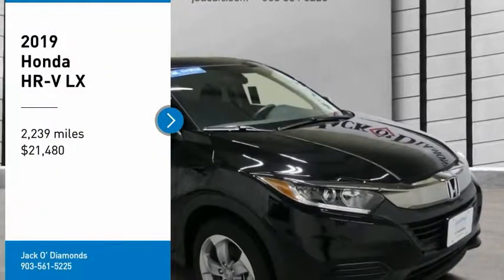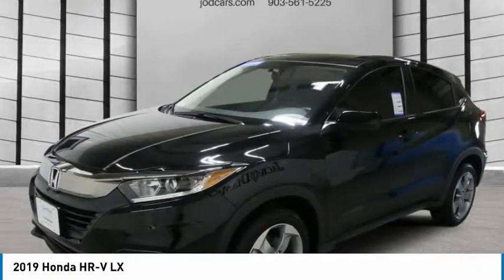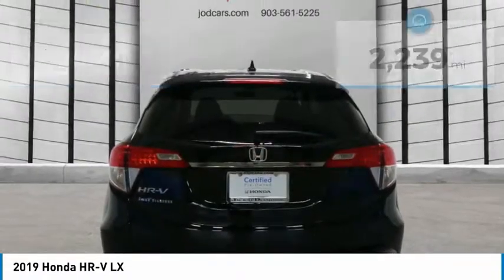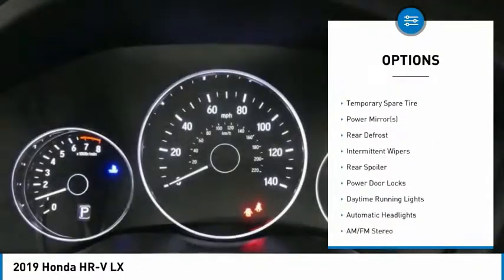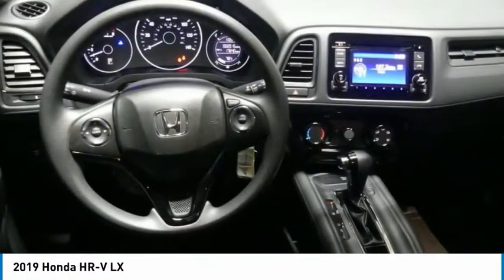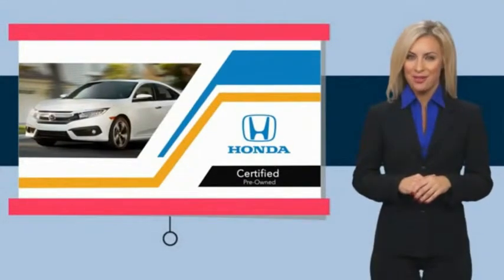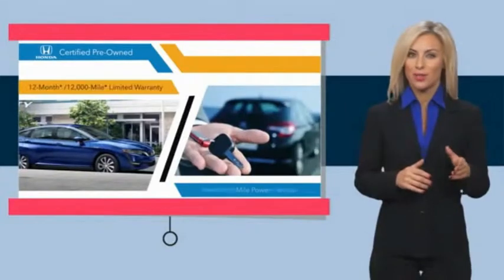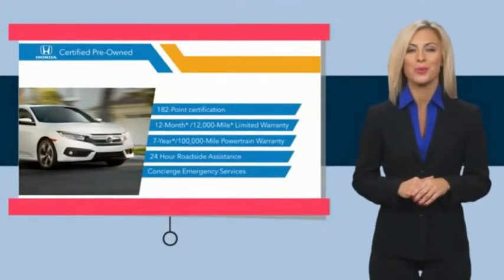2019 Honda HR-V HCCP133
2019 HONDA HR-V Tyler, TX
Stock# HCCP133

Find out why everyone is talking about this highly touted 2019 Honda HR-V LX.

*Impressive Features Make This Honda HR-V LX Stand Out From The Crowd *
Wheels: 17  Silver-Painted Alloy, VSA Electronic Stability Control (ESC), Urethane Gear Shift Knob, Trip Computer, Transmission: Continuously Variable w/Sport Mode, Torsion beam rear suspension w/coil springs, Tires: 215/55R17 94V AS, Tailgate/Rear Door Lock Included w/Power Door Locks, Strut Front Suspension w/Coil Springs, Steel Spare Wheel.